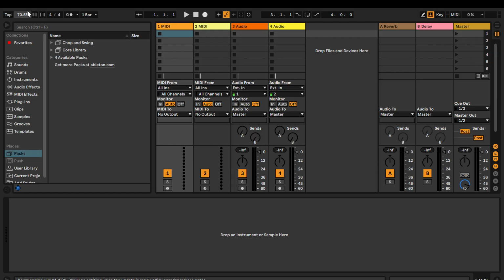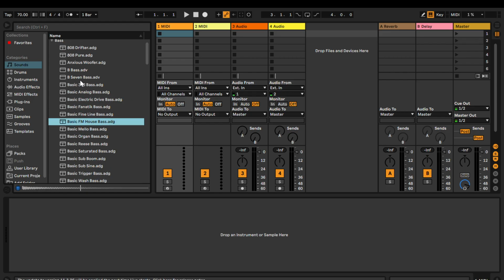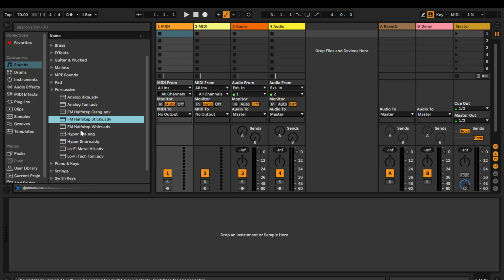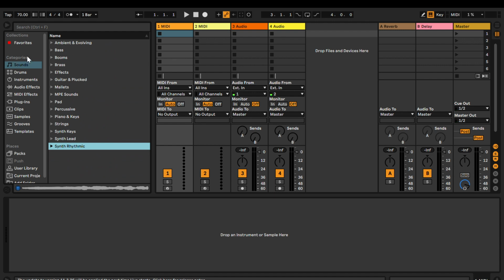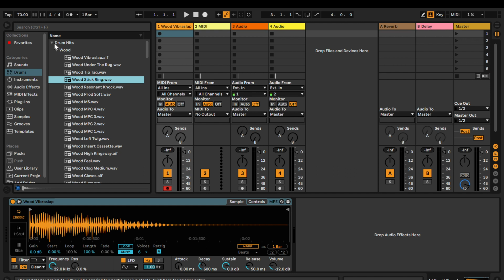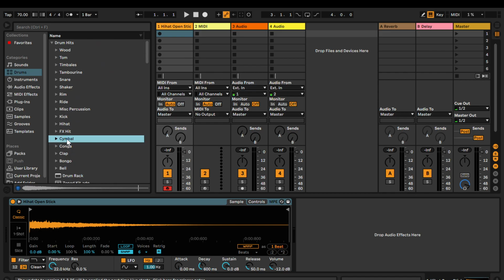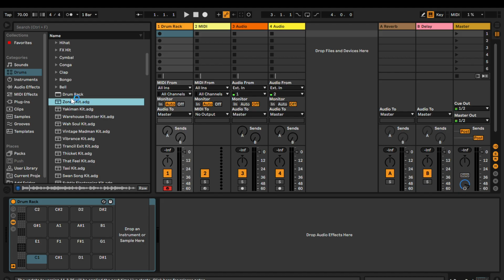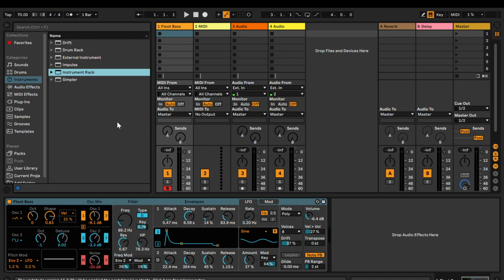Tutorial Ableton Live 11 Intro Overview Guide - Getting Started For beginners ! Part 1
learn ableton in this classroom ! get started to day ! an overvieuw guide!